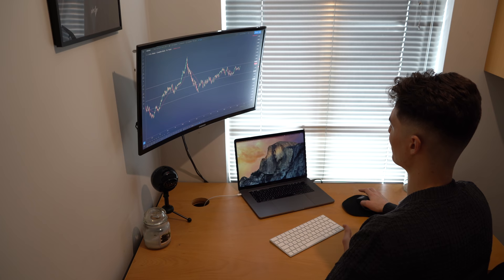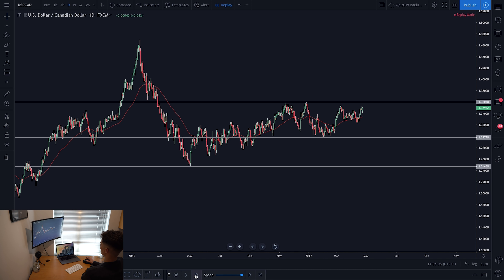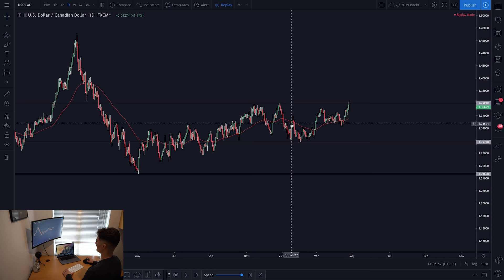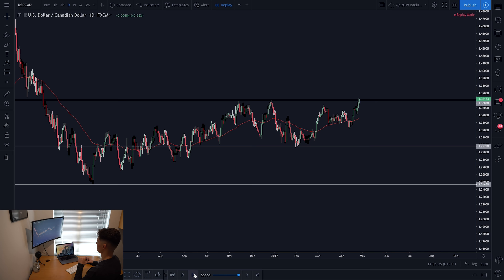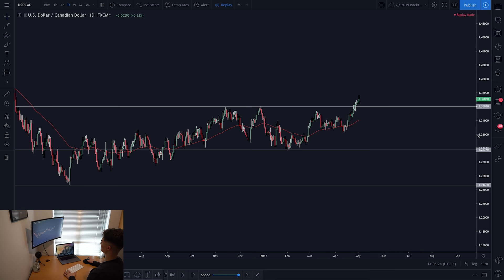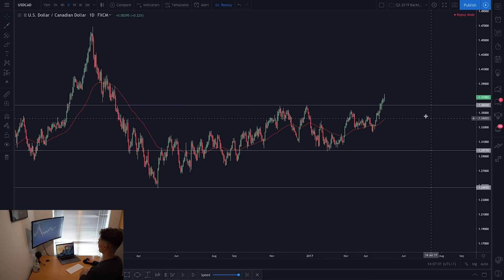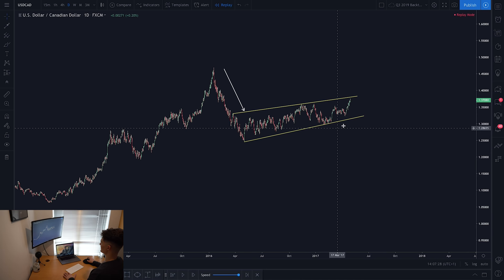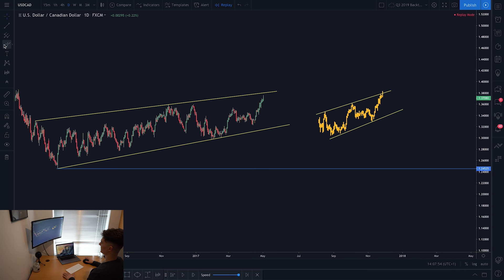Why I Dont Trade Horizontal Support and Resistance as a Forex Trader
In this video i take you 'Behind The Scenes' and showcase Why I Dont Trade Support and Resistance as a Forex Trader, along with an example on USD/CAD where price breaks the Support and Resistance Level, catching forex traders on the wrong side of the market before the move. This is Question 1 of 4, with other key forex trading related topics discussed throughout the video.

Recommended Books
➢ #1 Trading Book
➢ #1 Psychology Book
➢ Currently Reading

My Setup
➢ Camera Mic

20,100